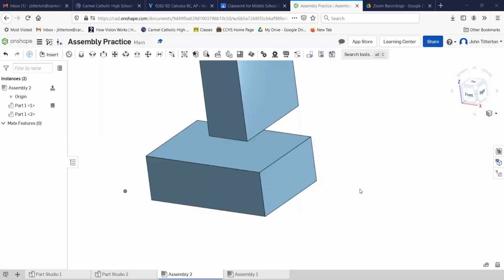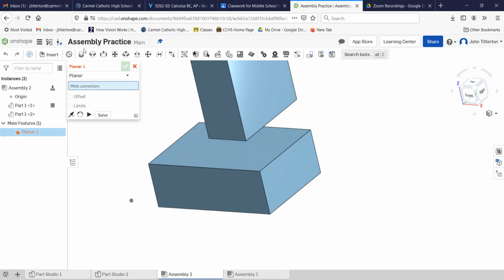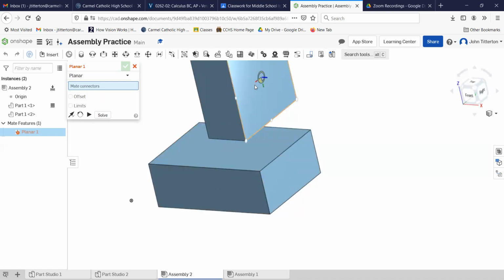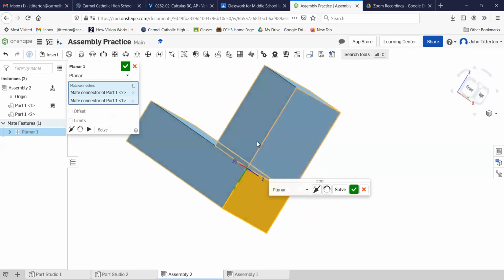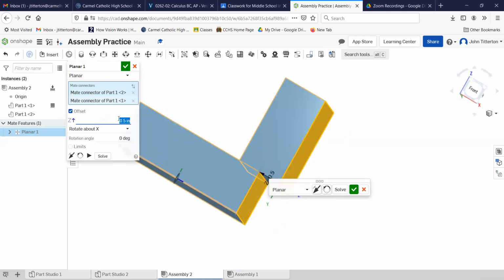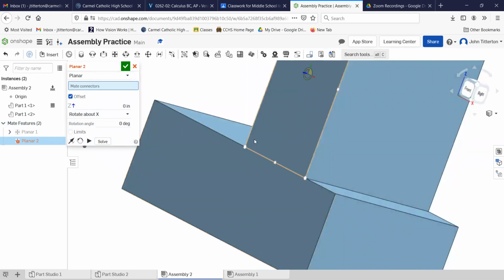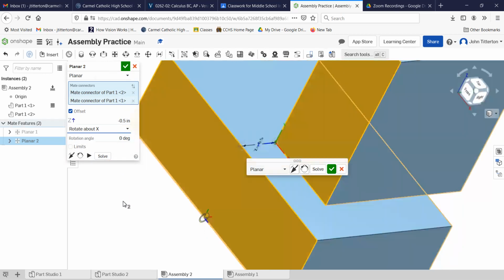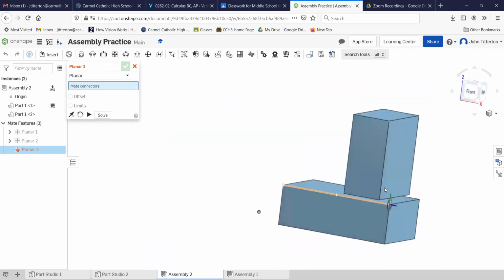How to Offset an Assembly in OnShape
An EXTREMELY brief lesson on how to offset things in OnShape